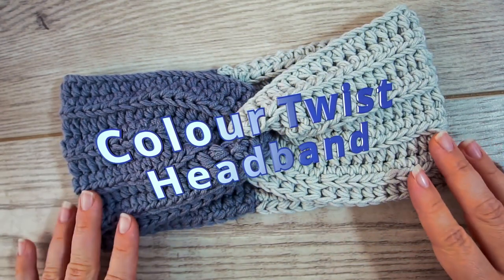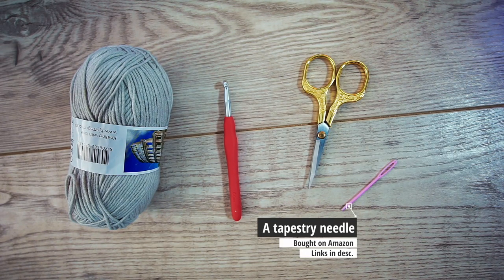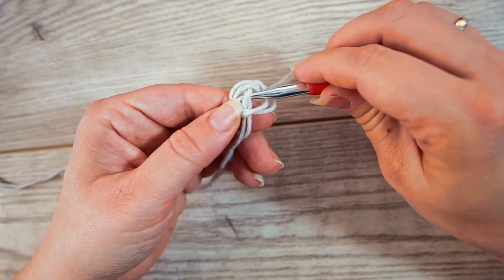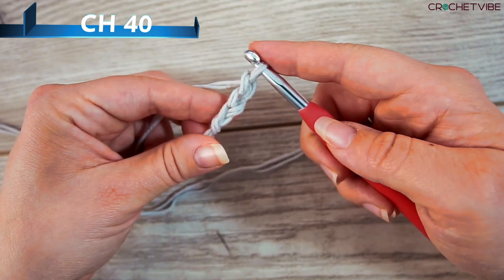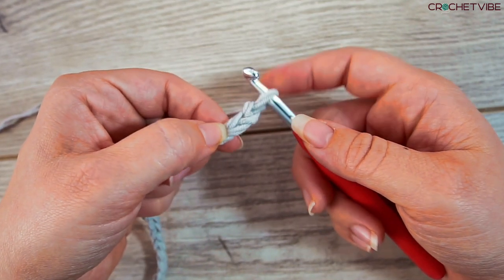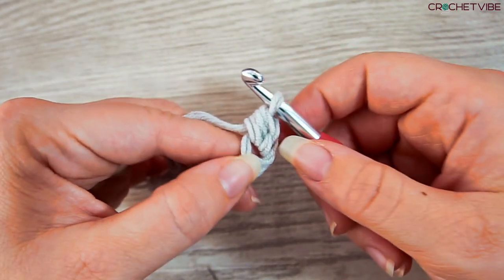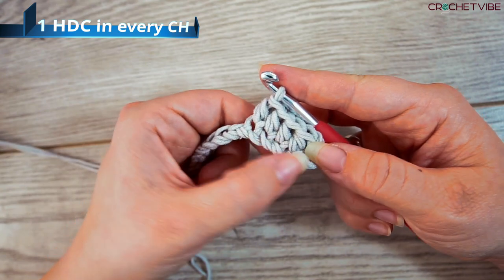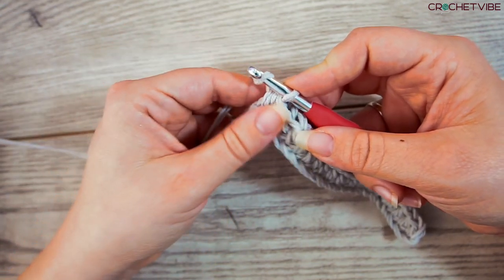COLOR TWIST Headband | EASY Crochet Headband Tutorial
In this video I´ll show You how to crochet twisted headband with 2 different colours. It´s a nice and chunky headband with a twist. This twisted headband for beginners is a very easy crochet earwarmers tutorial, and You can follow even if You are a beginner. I go forward very slowly and explain everything im doing.
The headband is a very fast project and dosent need a lot of yarn, so it will make a fantastic gift, but also for yourself to wear.
This tutorial is a good place to start if you wanna learn how to make a headband.

Supplies:
- ca 70 grams of yarn (Any chunky yarn will do)
- A 6mm
Crochet hook
- A Tapestry needle
- Scissors

Chapters:
0:00 Intro
01:08 Start a chain
02:48 Work up the headband
10:15 Sew them together
15:04 The finished headband

Hope You enjoyed this crochet headband tutorial.